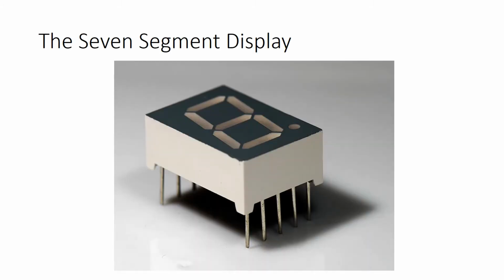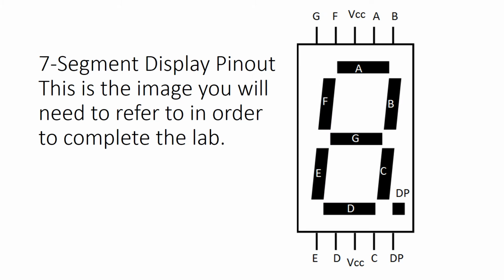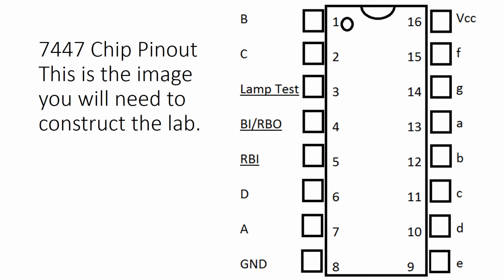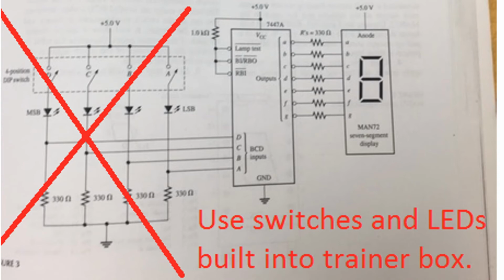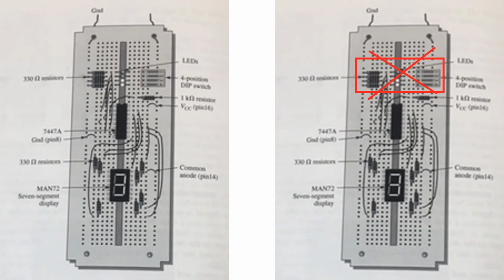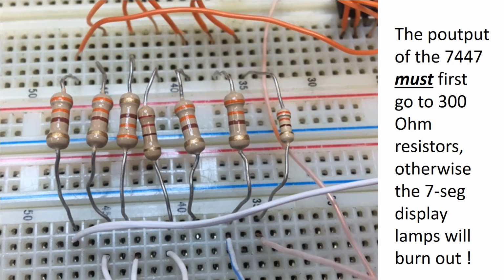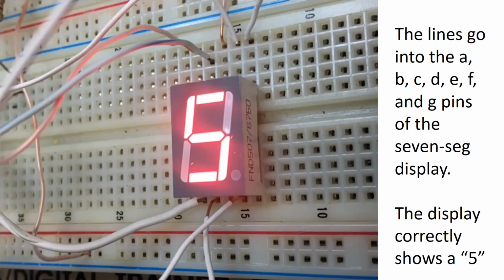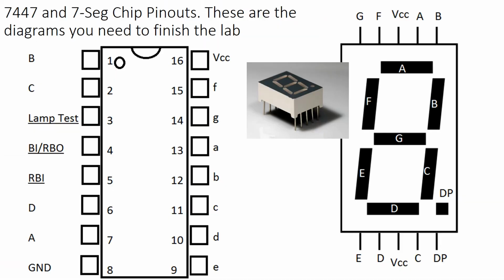Wiring Up The Seven Segment Display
Learn step by step what a seven segment display is, and how to wire one up in your next electronics project.